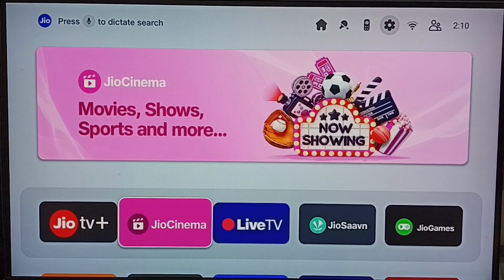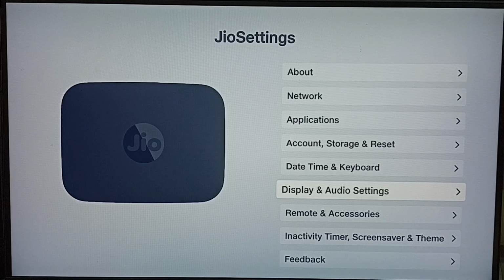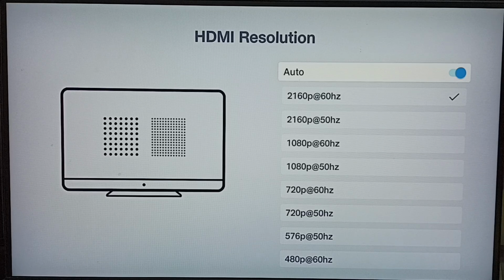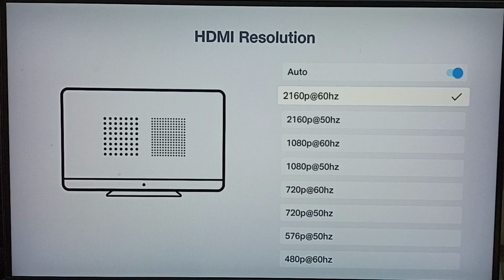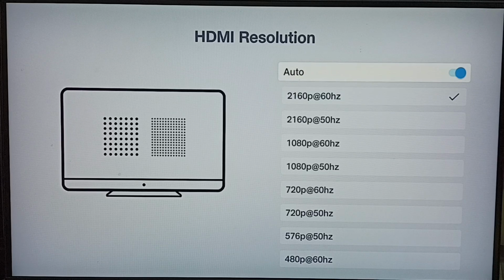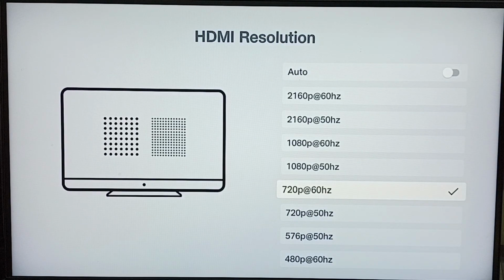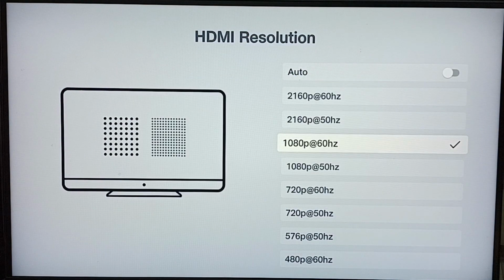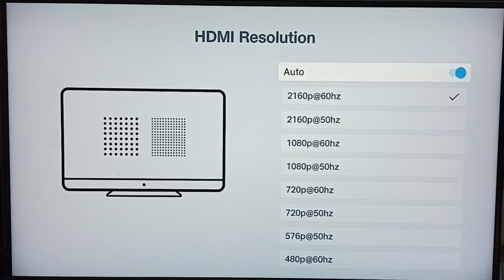Jio Set Top Box (STB) | How to Change Screen Resolution 4K, FULL HD, HD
In this video, learn how to change the screen resolution on your Jio Set Top Box (STB) to 4K, Full HD, or HD. Whether you want to enjoy ultra-clear 4K content or optimize your viewing experience, we show you the simple steps to adjust the resolution on your Jio STB. Follow this guide to easily switch between screen resolutions and enhance your TV viewing experience. Watch now for all the details on changing your Jio Set Top Box screen resolution!